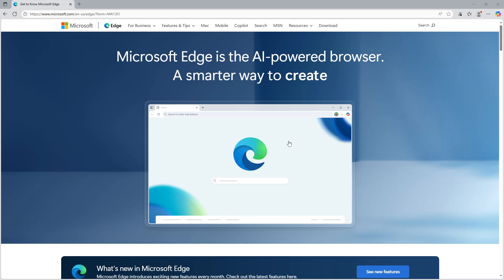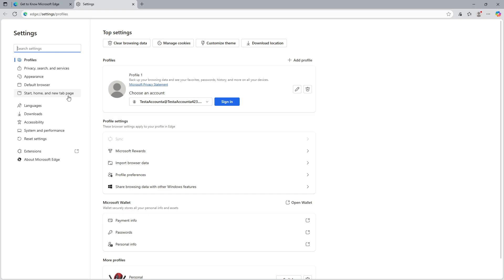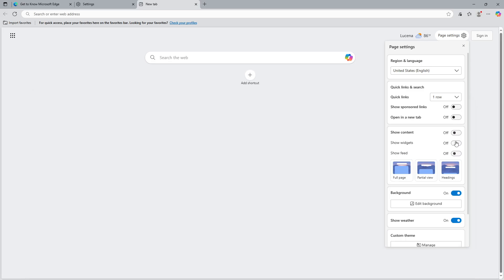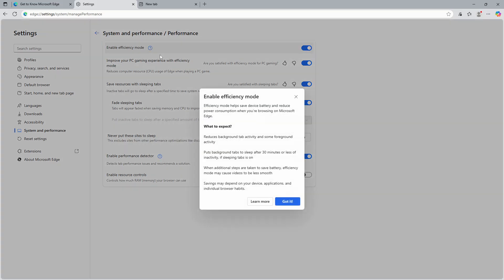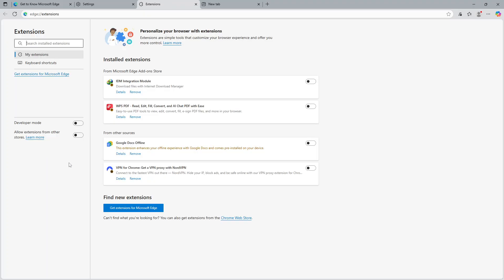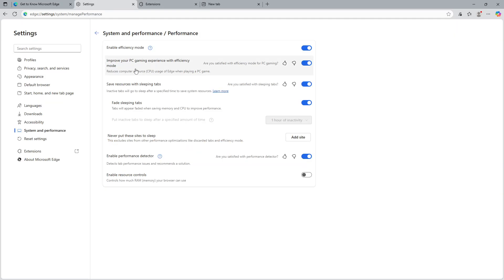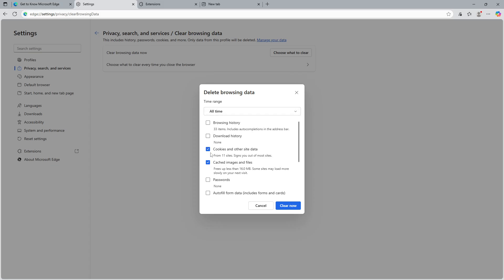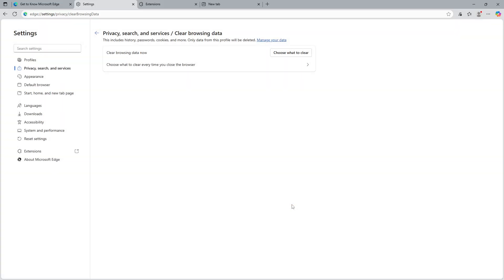How to Debloat, Speedup and Remove Unwanted Features From Microsoft Edge [2025 Full Guide]